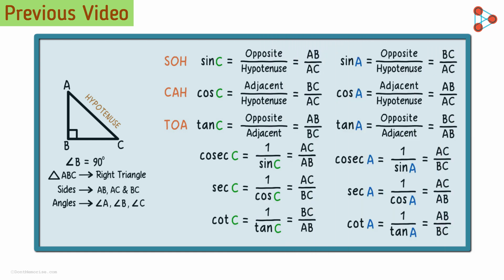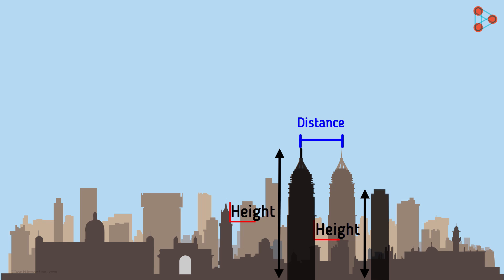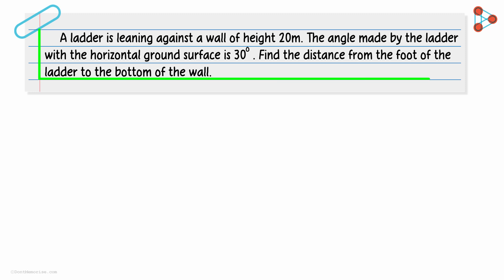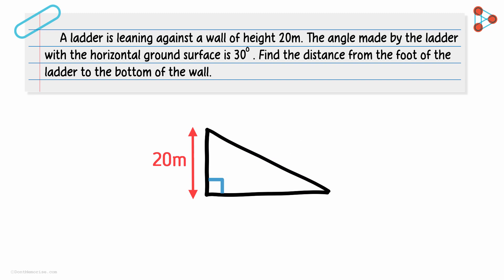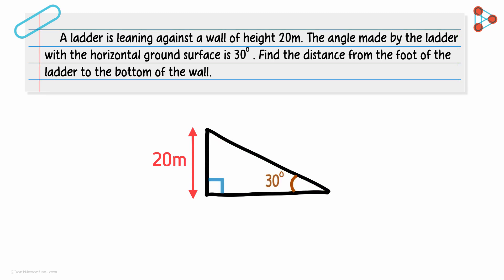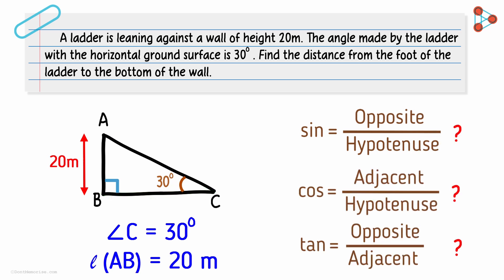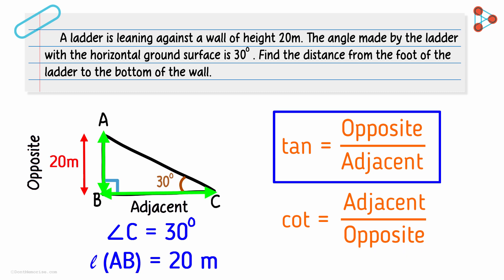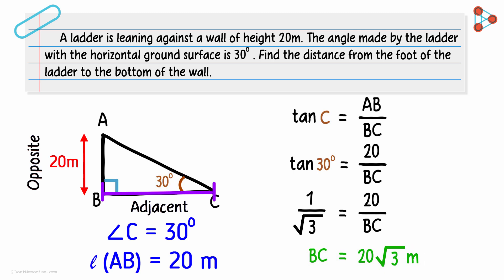Applications of Trigonometry? - Part 1 | Don't Memorise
If you love our content, please feel free to try out our super-affordable premium content.

📅🆓NEET Rank & College Predictor 2024 In this video, we will look at a word problem based on Trigonometry! It will also help us understand Applications of Trigonometry.

To learn more about Trigonometry enroll in our full course now

In this video, we will learn:
0:00 applications of trigonometry
0:30 how do we find heights & distances using trigonometry?
2:37 trigonometric ratios